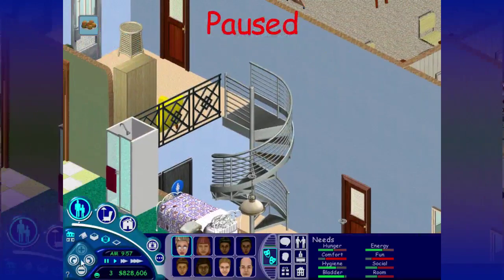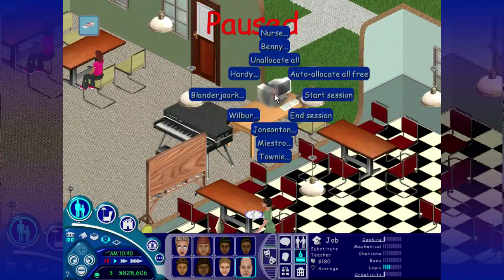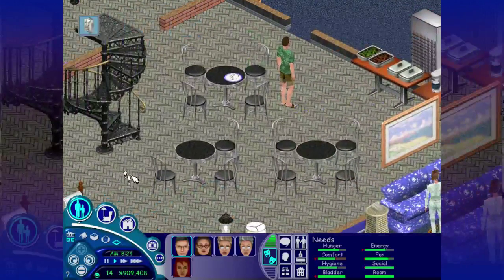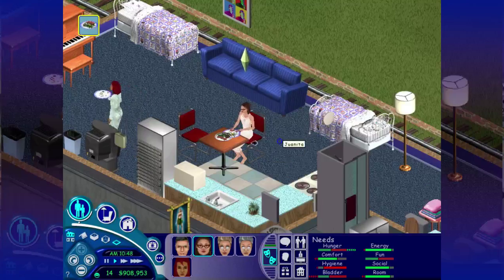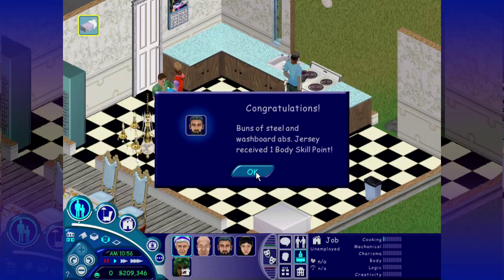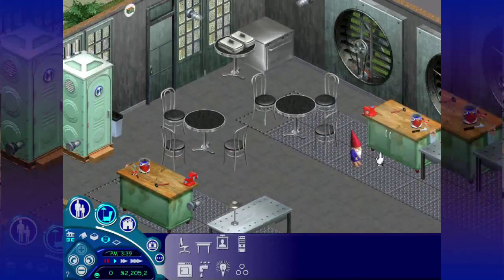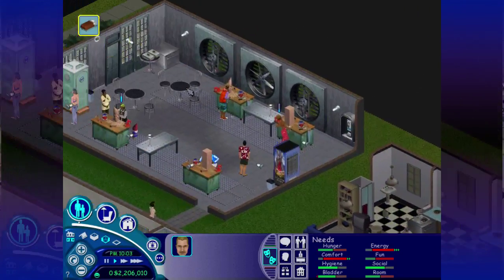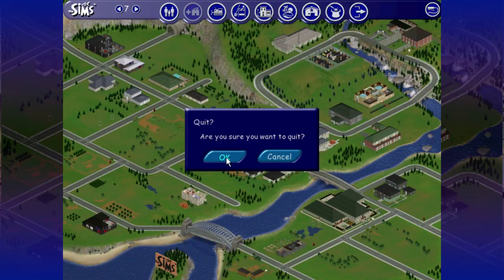Sims 1 Uranus-Hertz Lots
A look at some lots I built for my sims story.